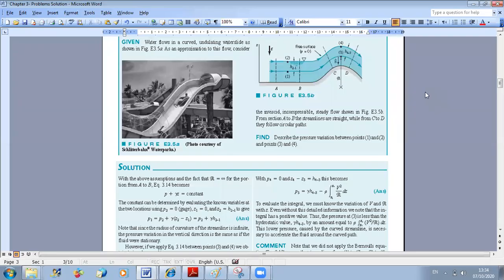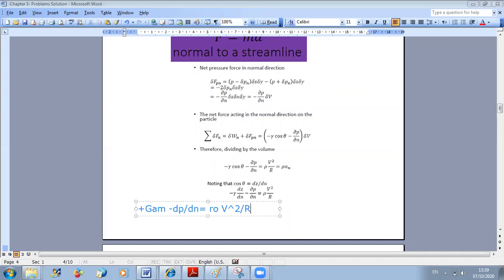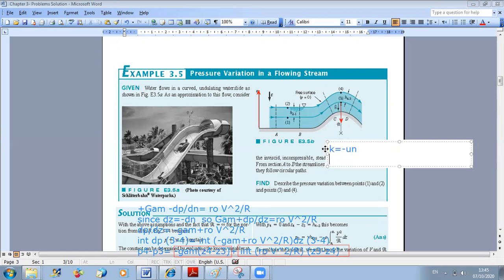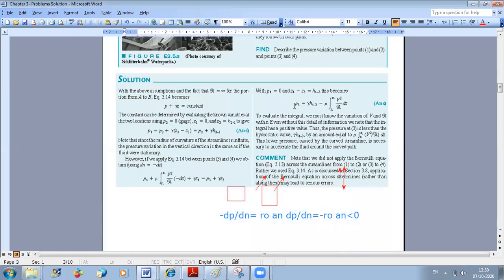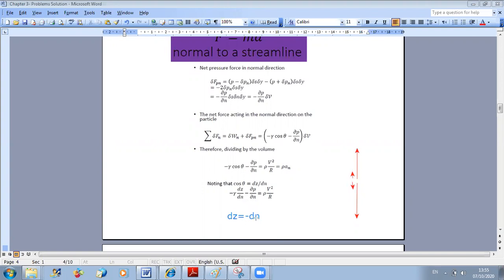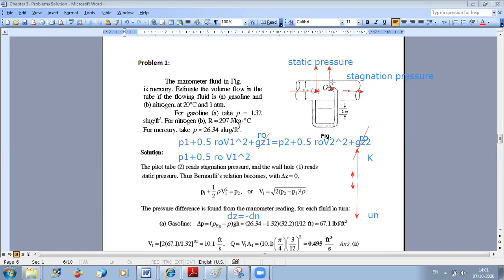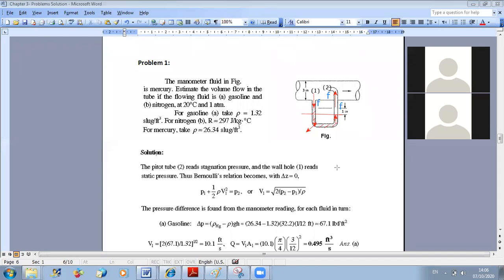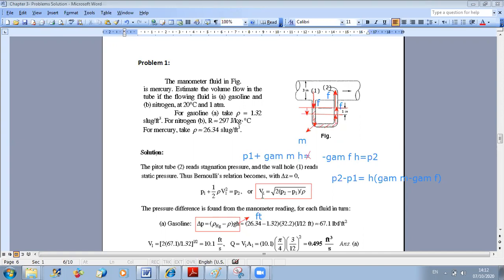Bernoulli Problems - Part 3